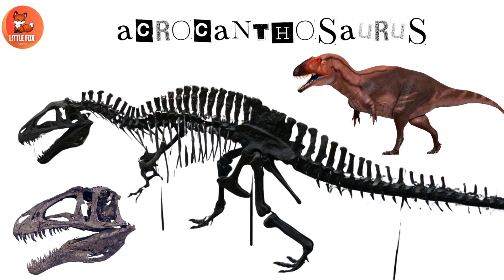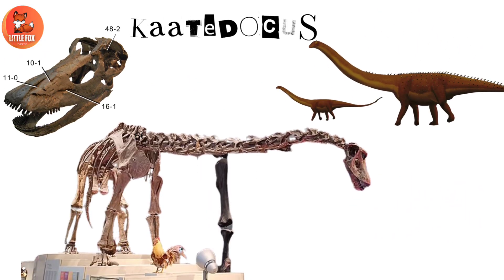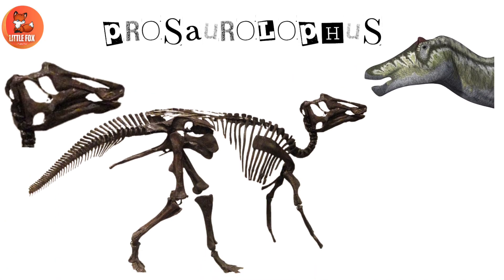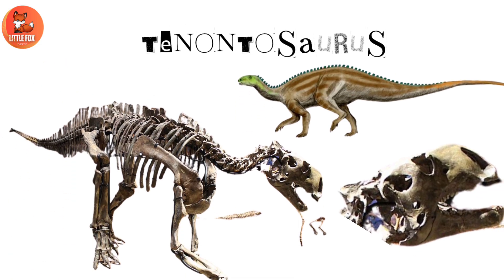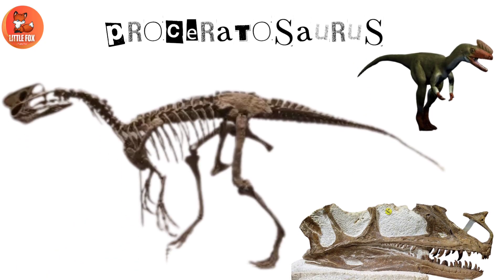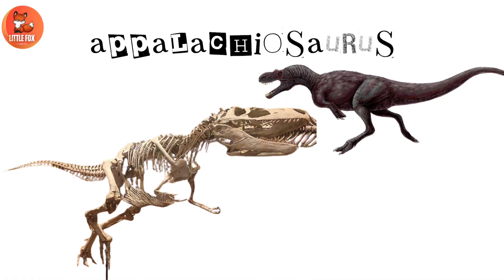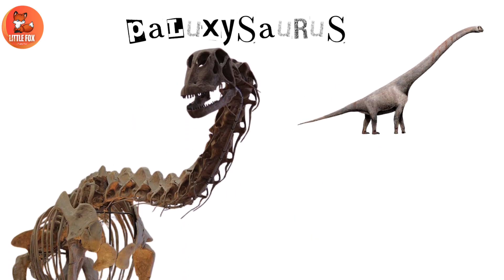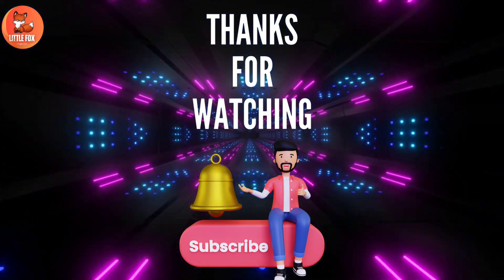Dinosaurs for kids | Learn 40 Real 🦖Dinosaurs Skeleton Bone Names Part- 3 kids dinosaurs🦕dinosaur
🦖💀 Welcome to a fun and educational dinosaur adventure! In this exciting learning video, kids will discover and learn the 40 different types of dinosaur skeleton bones in English. Using big CAPITAL LETTERS, clear pronunciation, and fun visuals, this video is perfect for young explorers who love dinosaurs, bones, and science!

🧠 What your kids will learn in this video:

40 types of bones found in a dinosaur skeleton

How to pronounce each bone name in English

What each bone does in the dinosaur’s body

Vocabulary building and reading practice

A fun introduction to paleontology and anatomy

From the SKULL that protects the brain to the FEMUR that helps dinosaurs walk, this video shows kids how each bone played an important role in helping dinosaurs move, eat, and survive. Kids will see:

Realistic illustrations of dinosaur skeletons

Highlighted bone parts with their names

Repetition of each bone name with voiceover

🔎 Some of the bones kids will learn:

SKULL

JAW

TEETH

SPINE

NECK VERTEBRAE

RIBS

SCAPULA

HUMERUS

ULNA

RADIUS

PELVIS

FEMUR

TIBIA

FIBULA

TAIL VERTEBRAE

CLAWS

TOE BONES

SHOULDER BLADE

ARM BONES

🎨 This video includes:

Dinosaur skeleton animations

Large, easy-to-read text

Engaging sound effects

Gentle music to support focus

A friendly narrator guiding kids through learning

Perfect for:

Preschoolers

Kindergarteners

Primary grade students

Homeschool learning

Dinosaur lovers and future scientists

By the end of this video, kids will be able to recognize and name 40 different dinosaur skeleton parts confidently and proudly — all while having fun!

Dinosaurs Video
Prehistoric Dinosaurs
Marine reptiles dinosaur
Prehistoric predators

Commonwikipedia.org
 Wikipedia.org